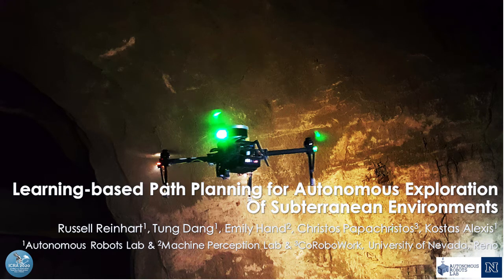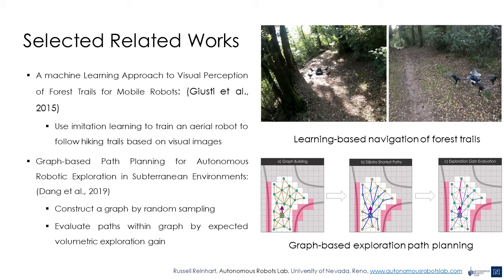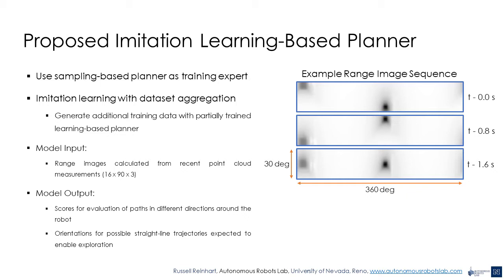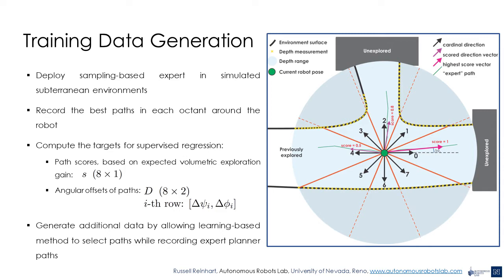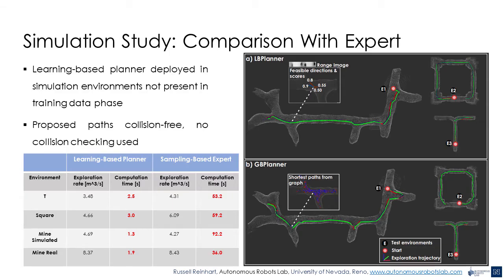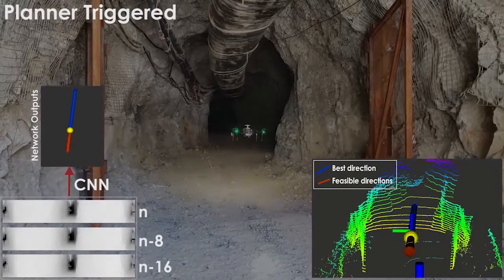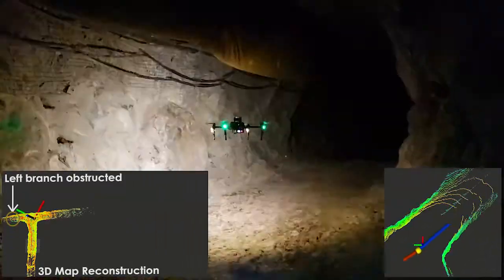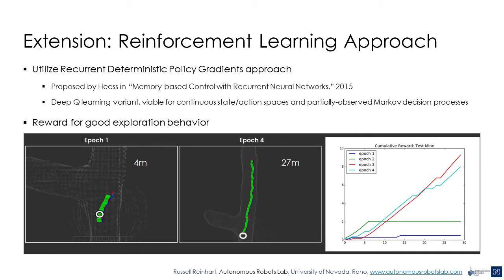ICRA2020 Pitch Video: Learning-based Path Planning for Exploration of Subterranean Environments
In this work we present a new methodology on learning-based path planning for autonomous exploration of subterranean environments using aerial robots. Utilizing a recently proposed graph-based path planner as a ``training expert'' and following an approach relying on the concepts of imitation learning, we derive a trained policy capable of guiding the robot to autonomously explore underground mine drifts and tunnels. The algorithm utilizes only a short window of range data sampled from the onboard LiDAR and achieves an exploratory behavior similar to that of the training expert with a more than an order of magnitude reduction in computational cost, while simultaneously relaxing the need to maintain a consistent and online reconstructed map of the environment. The trained path planning policy is extensively evaluated both in simulation and experimentally within field tests relating to the autonomous exploration of underground mines.

Reference:
Russell Reinhart, Tung Dang, Emily Hand, Christos Papachristos, and Kostas Alexis, "Learning-based Path Planning for Autonomous Exploration of Subterranean Environments", IEEE International Conference on Robotics and Automation (ICRA) 2020, May 31 - June 4 2020, Paris, France.

R. Reinart, T. Dang, and K. Alexis are with the Autonomous Robots Lab of the University of Nevada, Reno
E. Hand is with the Machine Perception Lab of the University of Nevada, Reno
C. Papachristos is with CoRoboWork of the University of Nevada, Reno